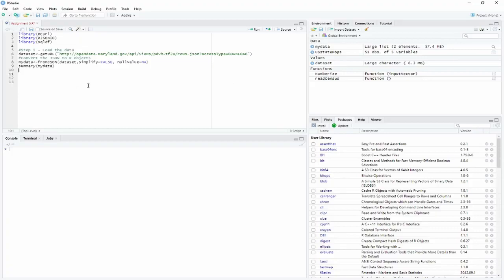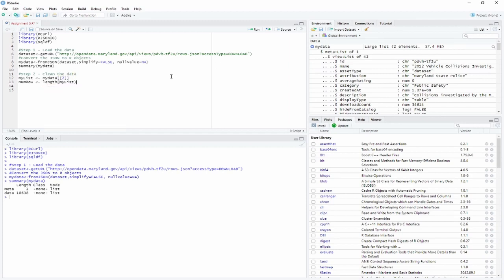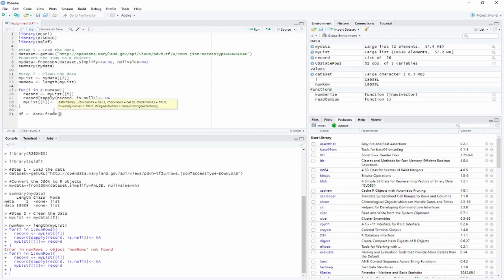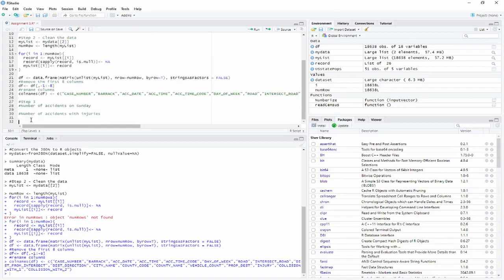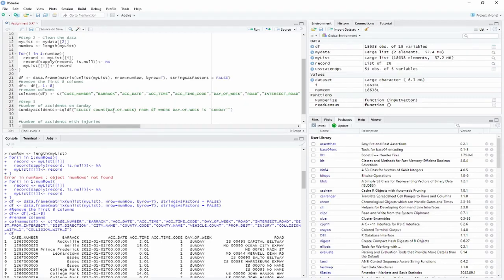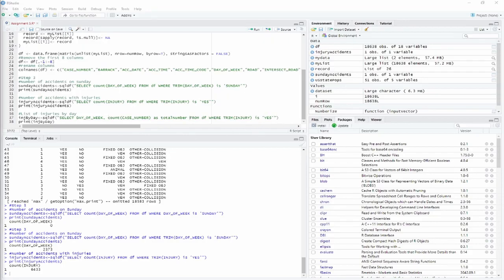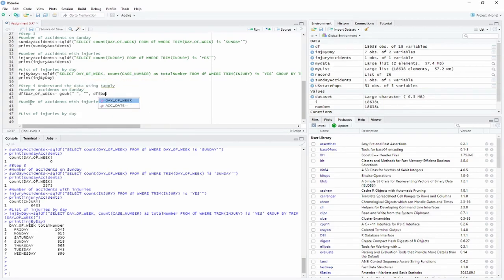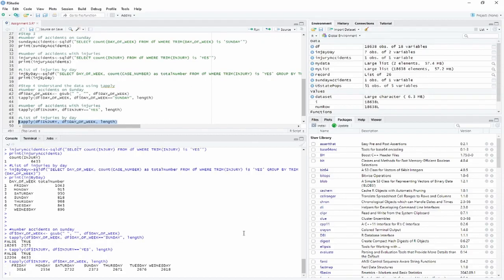Intro to Data Science Assignment 5